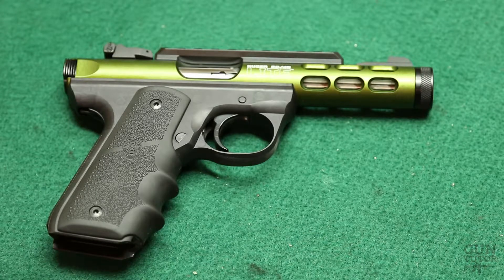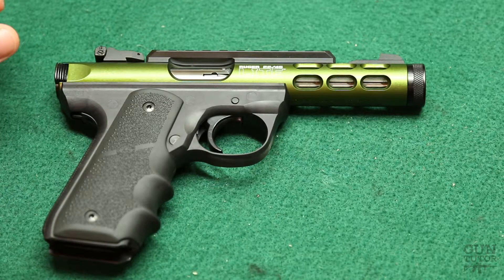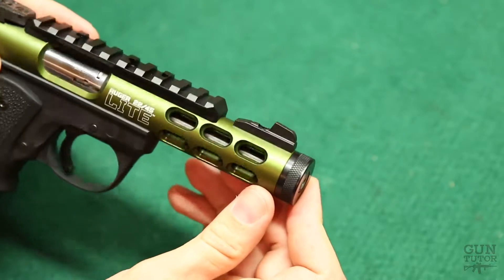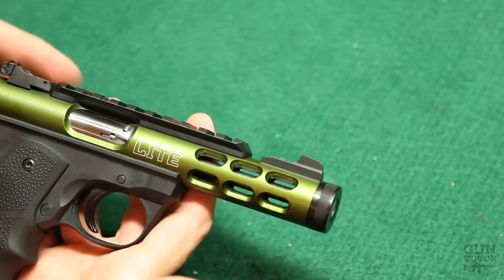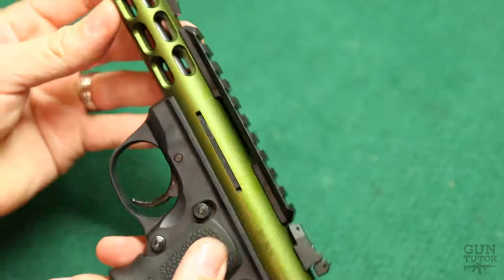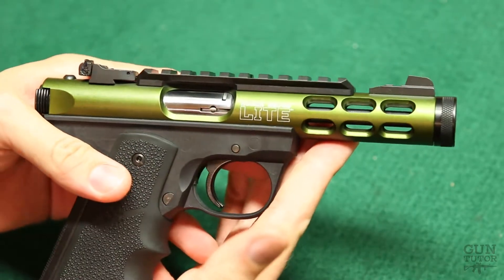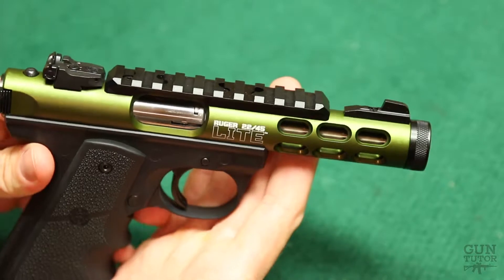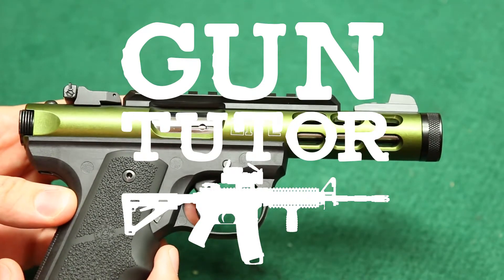Review and Range Day with the Ruger 22/45 LITE and SilencerCo Spectre II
Review and Range Day with the Ruger 22/45 LITE and SilencerCo Spetre II.